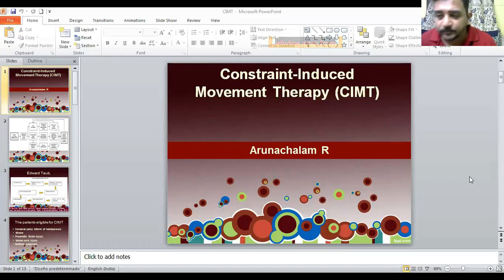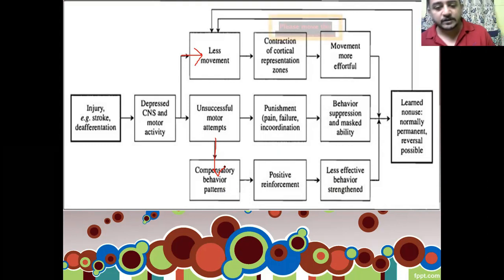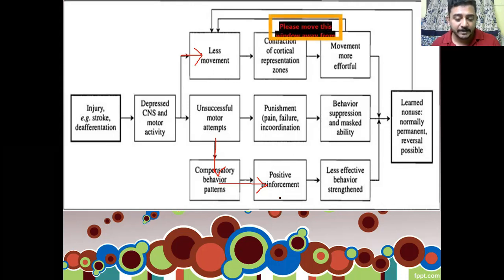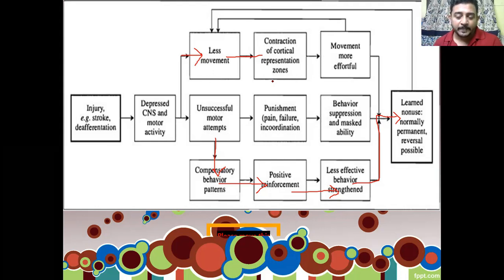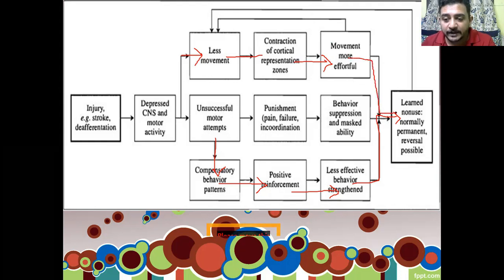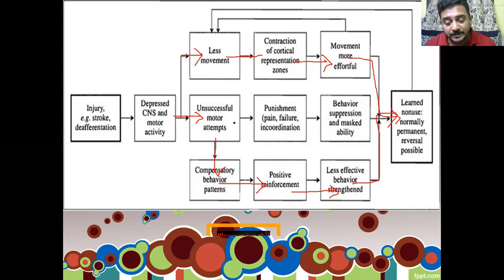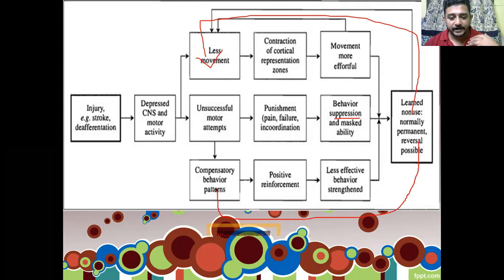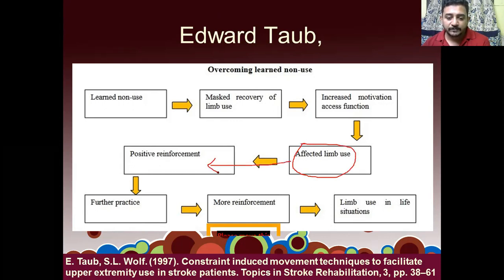CIMT part 1-Constrained Induced Movement Therapy - Basics and assumption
The term Constraint-Induced Movement Therapy (CIMT) describes a package of interventions designed to decrease the impact of a stroke on the upper-limb (UL) function of some stroke survivors. [1] It is a behavioural approach to neurorehabilitation[2] based on "Learned- Nonuse".

CIMT is typically performed for individuals following a cerebrovascular accident (CVA) as between 30-66% of CVA survivors will experience some functional loss in their impaired limb.[3] Furthermore, CIMT has also been performed for individuals with cerebral palsy (CP), traumatic brain injury (TBI) and multiple sclerosis (MS).The aim of CIMT is to improve and increase the use of the more affected extremity while restricting the use of the less affected arm.

The three major components of CIMT include:[1]

Repetitive, structured, practice intensive therapy in the more affected arm
Restraint of the less affected arm
Application of a package of behavioural techniques that transfers gains from the clinical setting to the real world (i.e. making it functional)
History
The term is derived from the studies of non-human primates in which somatosensory deafferentation of a single forelimb, after which the animal fails to use that limb. Originally developed by Dr Edward Taub who demonstrated that monkeys with a surgical deafferentation (i.e. somatic sensation was abolished) of a forelimb, ceased using the affected extremity.[4][5] Through failed attempts to use the deafferented forelimb, the monkeys developed compensation methods to avoid using the affected limb, that is, they effectively learned not to use their affected extremity termed learned nonuse.[4][5]
1. Morris DM, Taub E, Mark VW. Constraint-induced movement therapy: characterizing the intervention protocol. Eura Medicophys. 2006;42(3):257–68
 2. Taub, E. and Uswatte, G. Constraint-induced movement therapy: answers and questions after two decades of research. 2006 NeuroRehabilitation, 21(2), 93-95.
 3. Kwakkel, G., Kollen, B. J. and Wagenaar, R. C. Therapy impact on functional recovery in stroke rehabilitation: a critical review of the literature. 1999 Physiotherapy, 85(7), 377-391.
 4. Uswatte, G., Taub, E., Morris, D., Barman, J., & Crago, J. Contribution of the shaping and restraint components of constraint-induced movement therapy to treatment outcome. 2006 NeuroRehabilitation, 21(2), 147-156.
 5. Brogårdh, C. Constraint Induced Movement Therapy: influence of restraint and type of training on performance and on brain plasticity. 2006